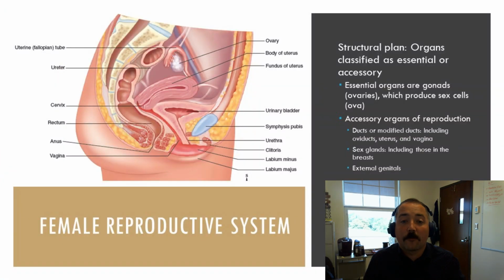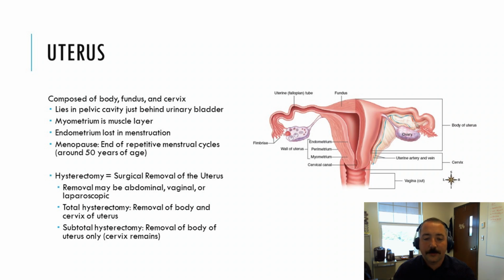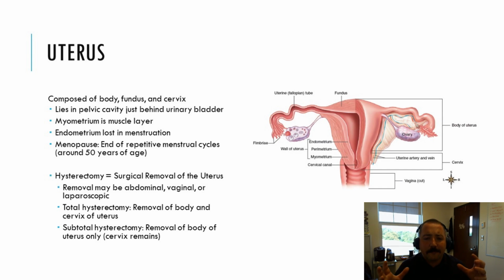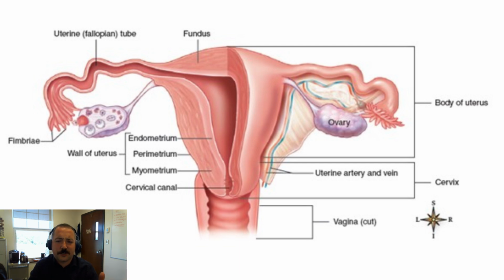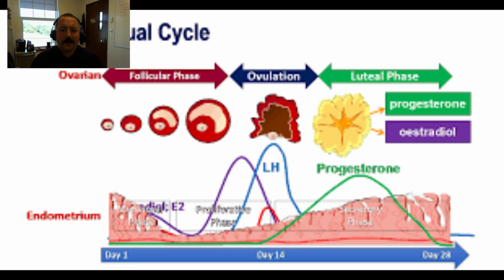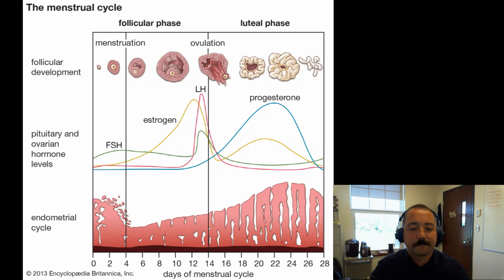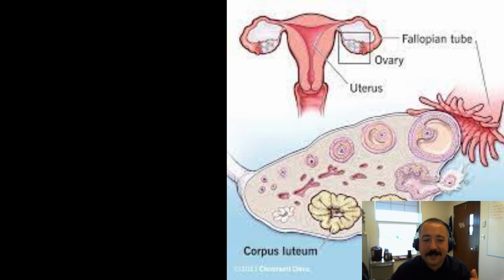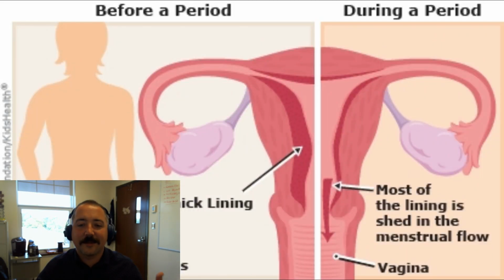Female Reproductive System